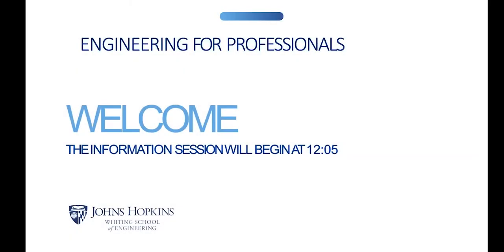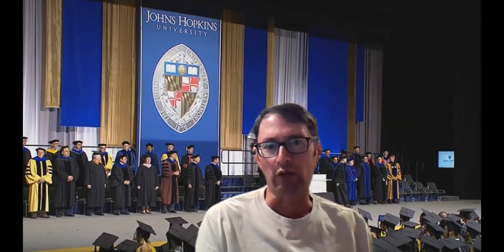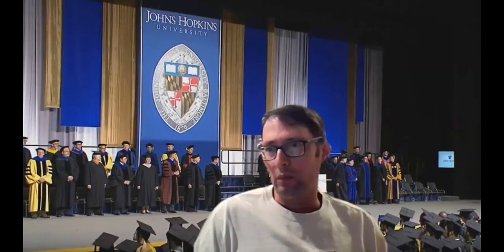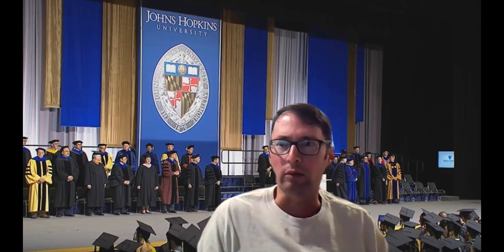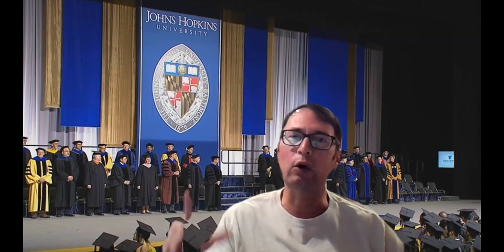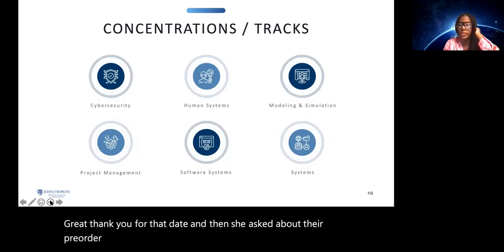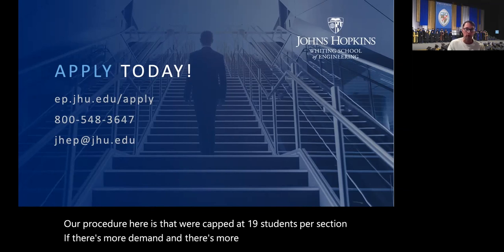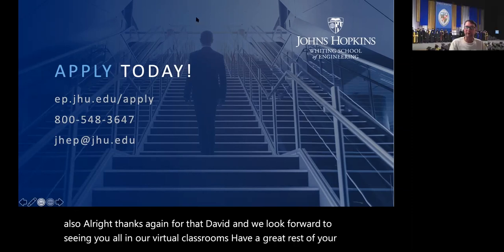Systems Engineering Summer 2022 Q&A